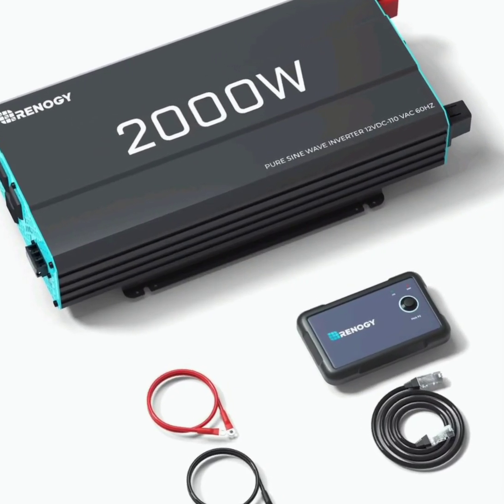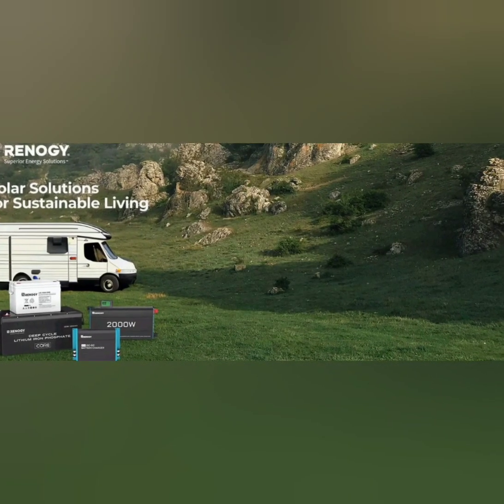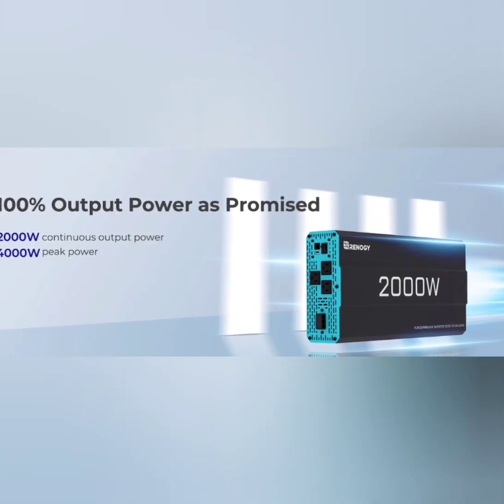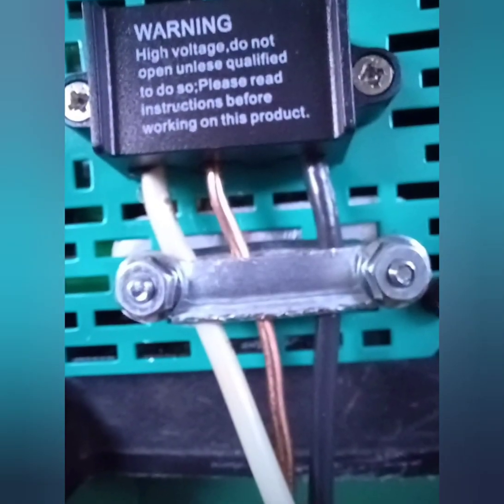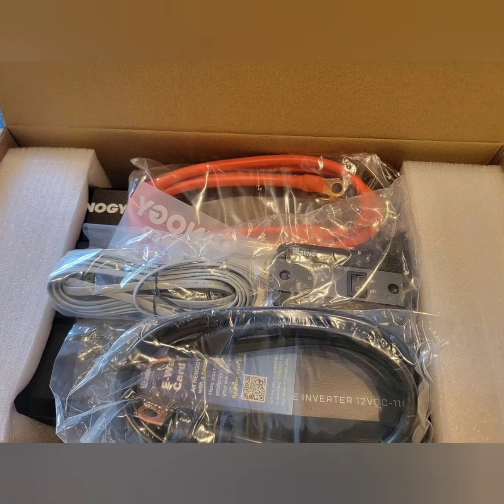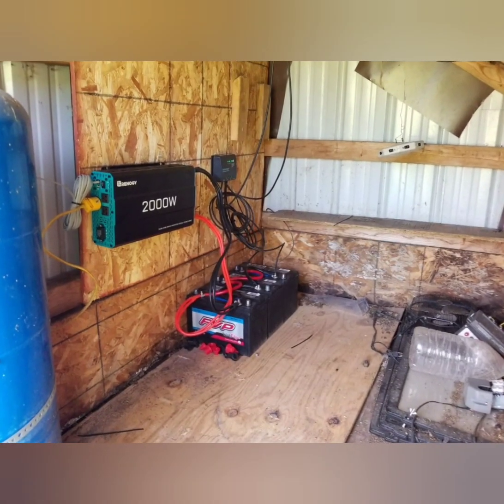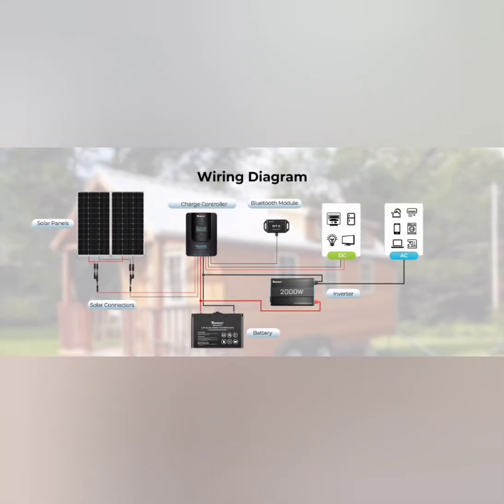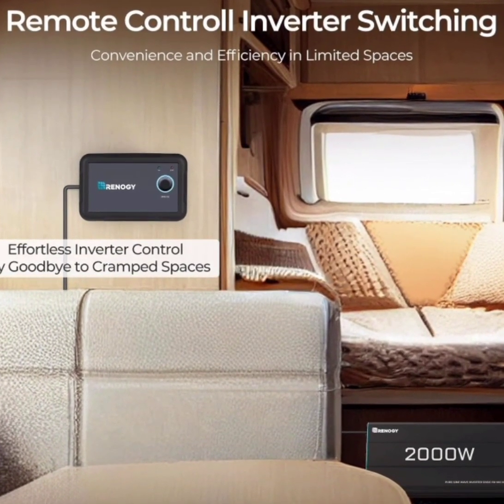Renogy 2000W Pure Sine Wave Inverter: 12V DC to 120V AC Converter with USB and Remote Control